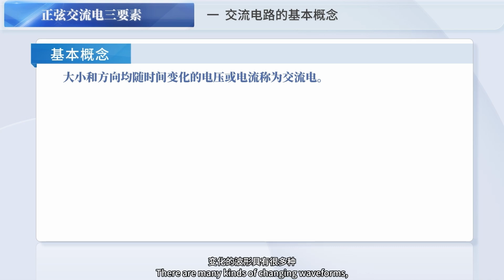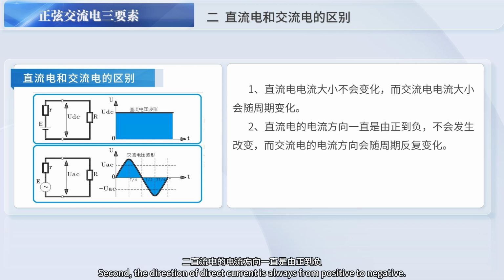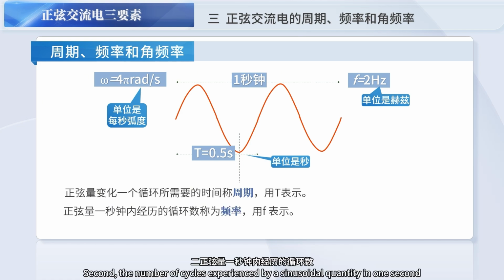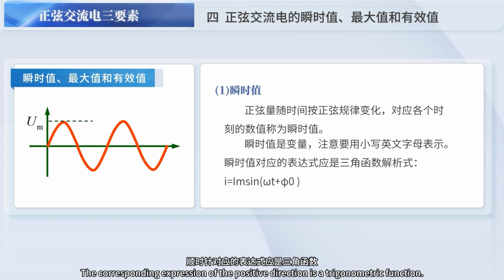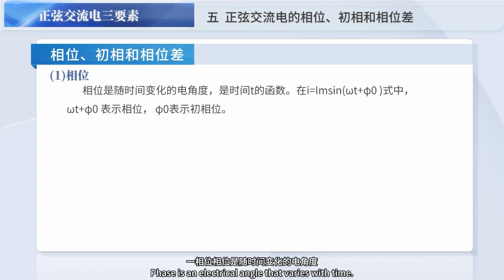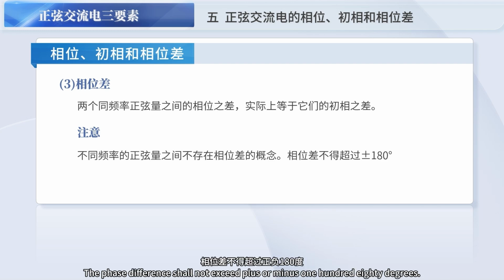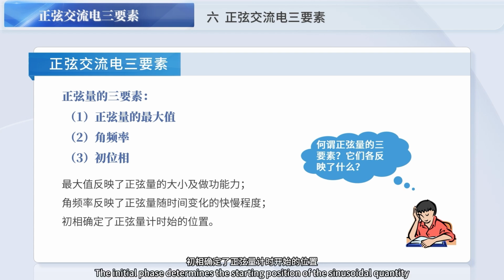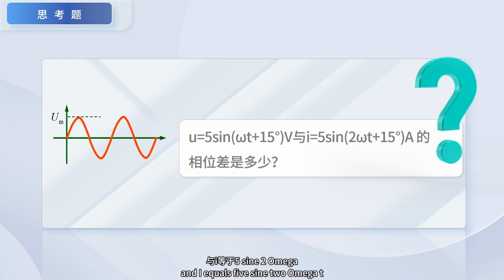4 2 Three Elements of Sinusoidal Alternating Current